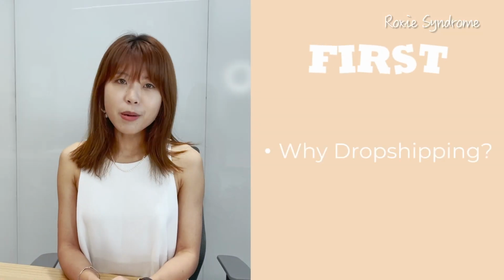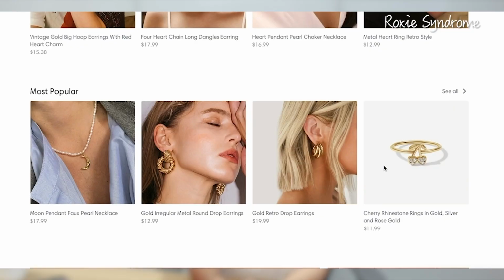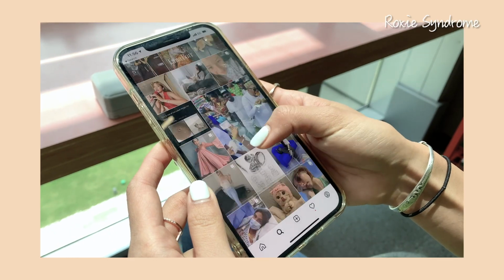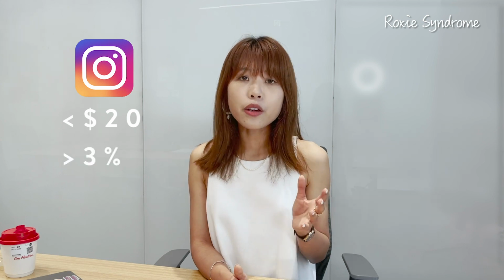03 How I Started My Online Business | How to gain customers and test products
💰What I have used to find suppliers. Leave a comment to let us know what you have been using!

3 years ago, I started my online jewelry shop. I leveraged all the info I could access online on how to start a business or how to make money online. I tried out many different things along the way. Looking back, these are what actually brought me here today - my own jewelry brand with an average of 210 orders/day and now starting out the next phase of my journey, selling across the globe. I am breaking down the valuable lessons I learned into this 3 episode series, and hope that you could get inspired by it.  Wish that one day, your shop or your business will blossom 🌹

— About me ➡️ —
Hi there! I am a fashion lover who started my own online business lately and am always seeking new inspirations. Besides looking for "beauty" in everything and everyone, I also want to create beautiful things for the world to see.
Your subscription and comments will be my biggest motivation :D

— Chapters ➡️—
00:00 Intro - Review the last video
00:25 First - Why dropshipping？
01:09 Second - Test what product？
01:50 Third - Why do we need quick tests？
02:18 Fourth - How to use social media to do product testing？
03:32 Fifth - When the test should be ended？